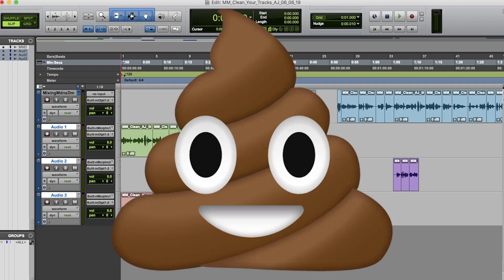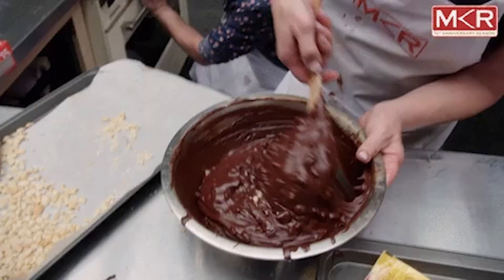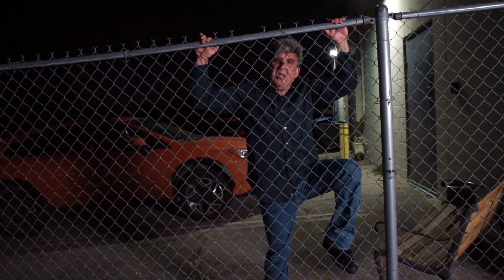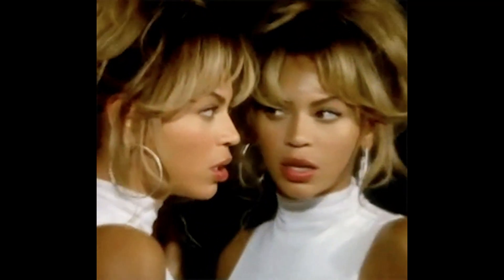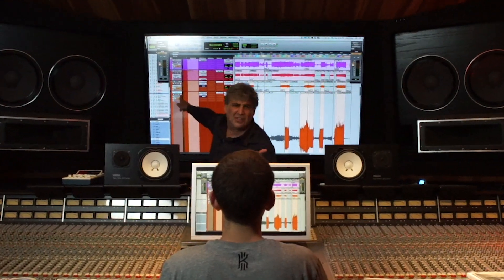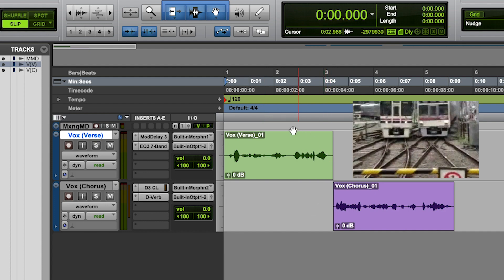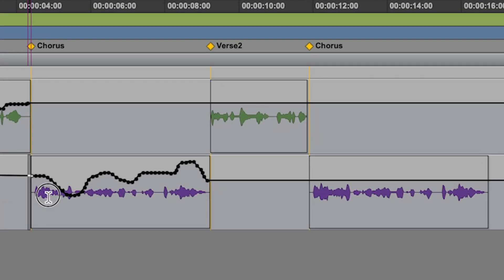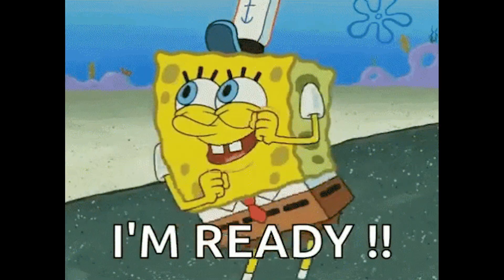Clean Your Tracks in Pro Tools before Mix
Clean Your Tracks
1-Minute Mixing Madness, Episode 301

Produced by:
Aaron Jennis
Ross Leitner
Stephen Sletten

Associate Producer:
Eddie "Larry" Bello

Editing and Production:
Kyle McCarthy
Nick Diaz

Interns:
Berlie Harper

Executive Producer:
Brad "the Godfather" Gilder-man